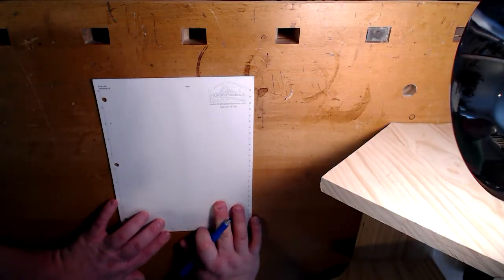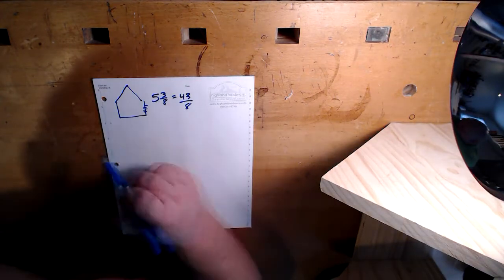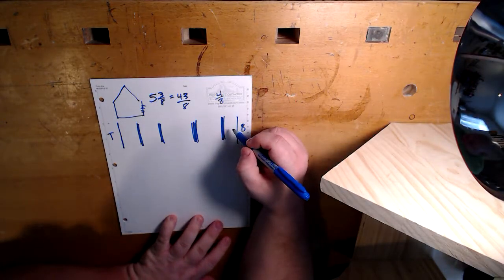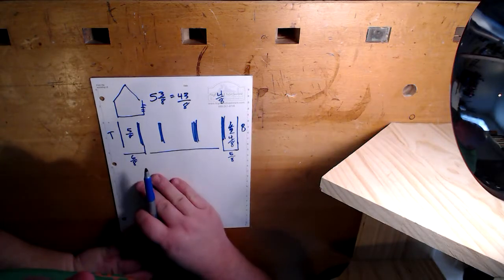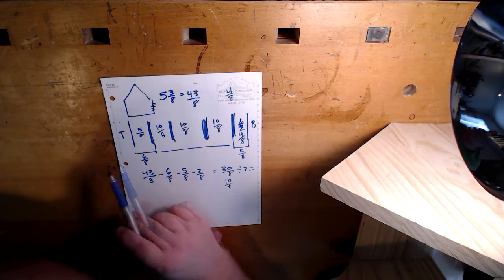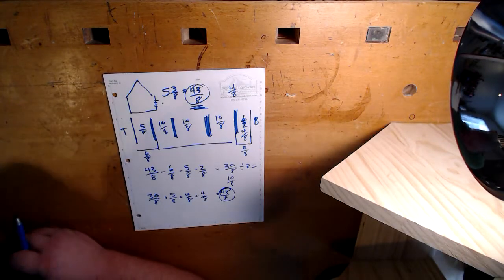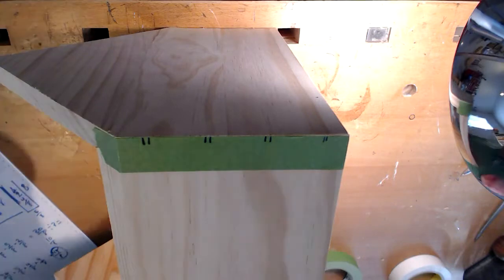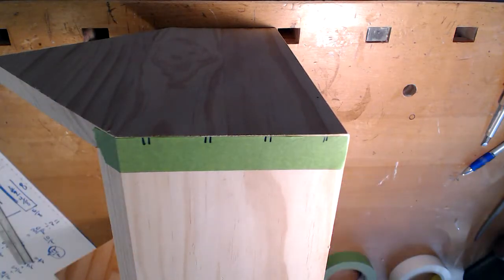UCWW #20 Math With Fractions or How to Lay Out Splines